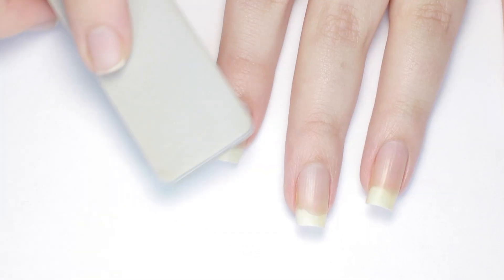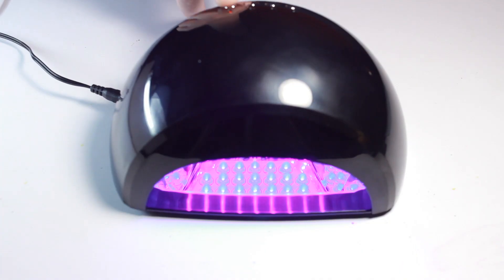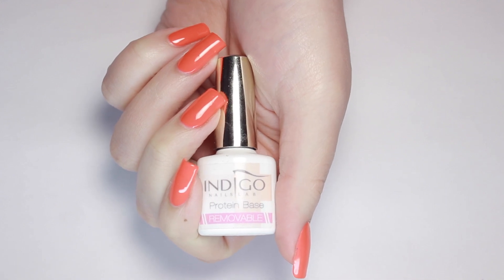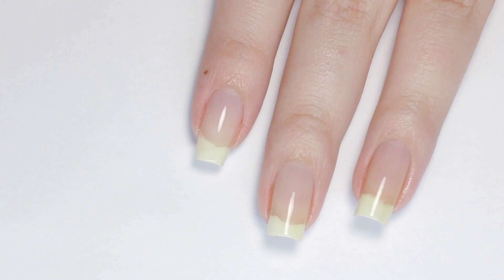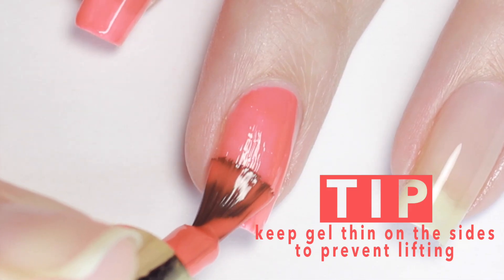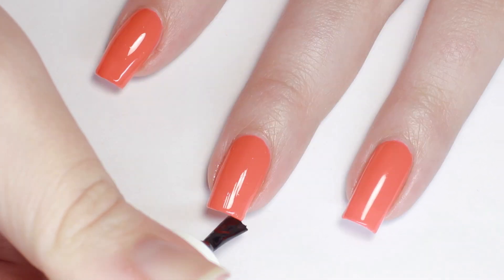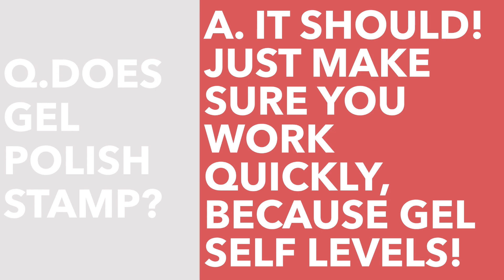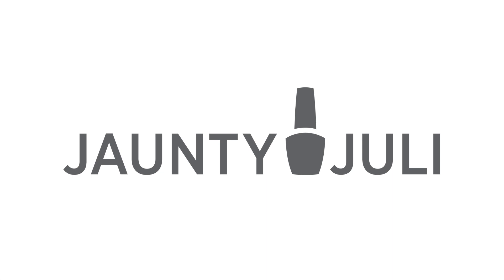DIY How To Get Salon Perfect Gel Nails LIKE A PRO at Home | FOR BEGINNERS + TIPS & TRICKS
Hey guys! In this video I'll be walking you through step by step how to get a salon quality manicure without taking the trip to a salon! I've been using their LED lamps since I first got into gel and love them!

Also, please note I am not a nail tech, these are tips and tricks I've learned from experience. Please use gel at your own discretion and ALWAYS FOLLOW INSTRUCTIONS!

SAY HI!

-Wooden Sticks
-Nail File
-Buffer
-Lint Free Wipes
-Rubbing Alcohol or Gel Cleanser
-Primer/Bonder
-Base Coat Gel
-Color Gel
-Top Coat
-Cuticle Oil
-LED LAMP